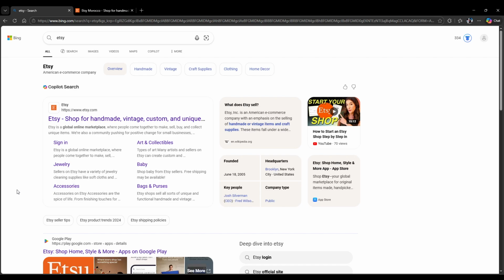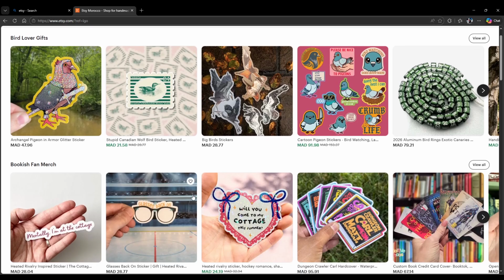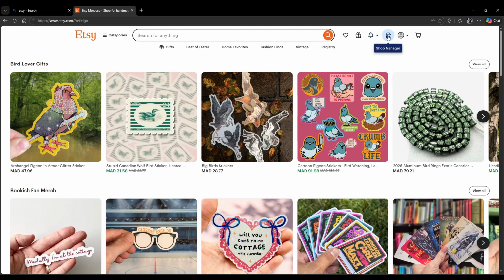How To Download Etsy Payments Sales CSV ! Tutorial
Today we talk about download etsy payments sales csv,etsy,etsy seller,etsy bookkeeping